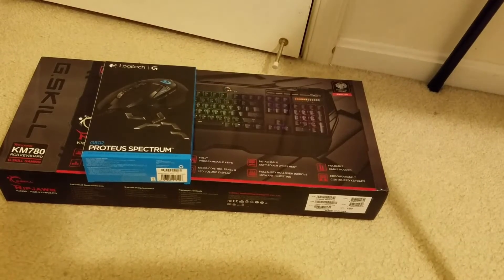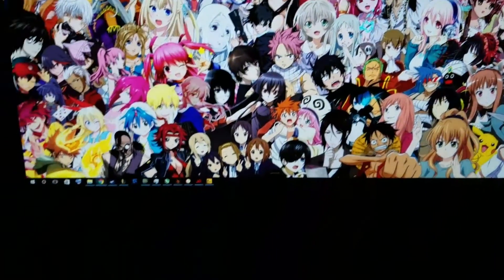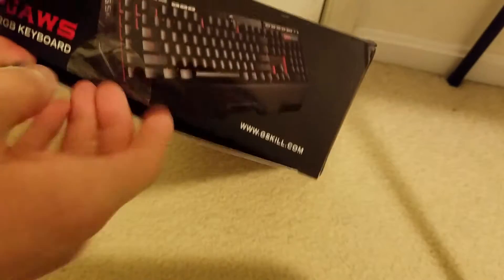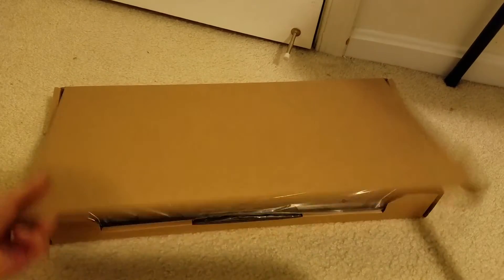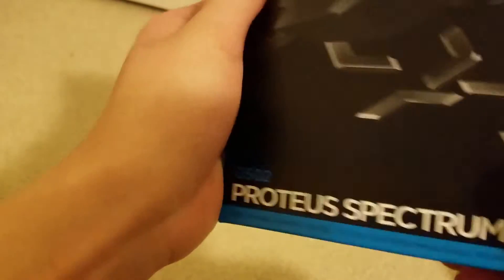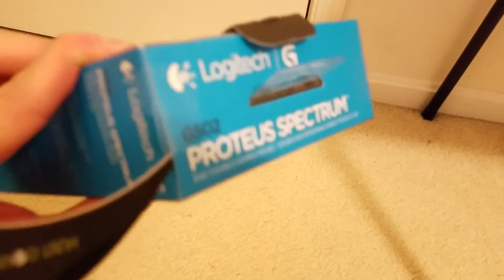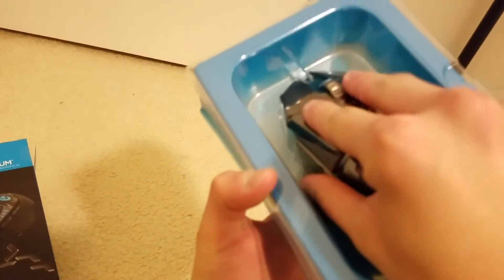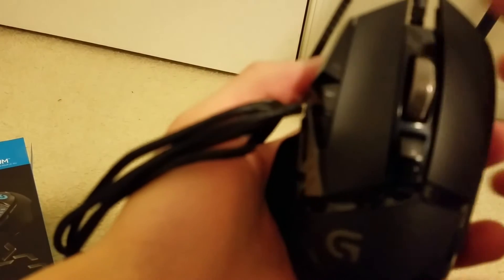G.Skill KM780 RGB & Logitech G502 Proteus Spectrum Unboxing (+Setup Preview)!!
Gskill Keyboard and Logitech Mouse Unboxing

Setup Preview & Good Shit